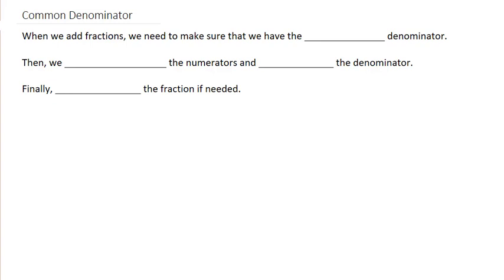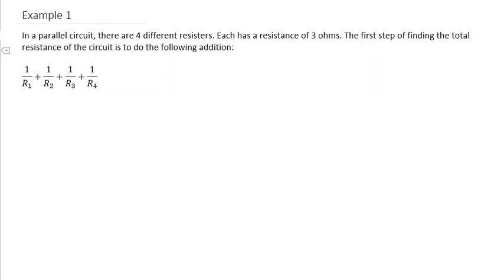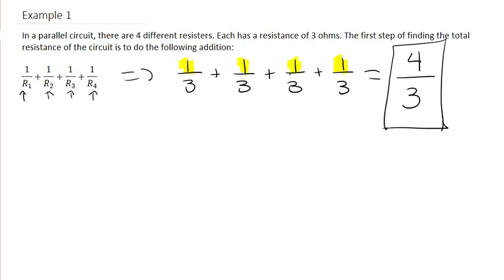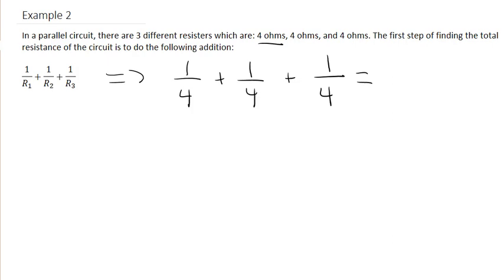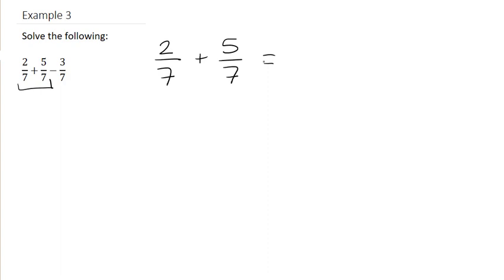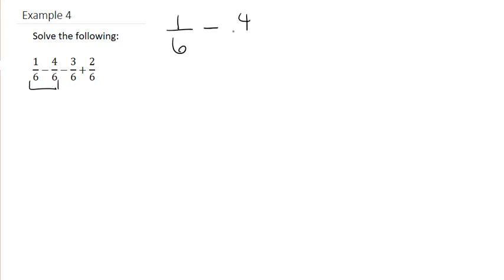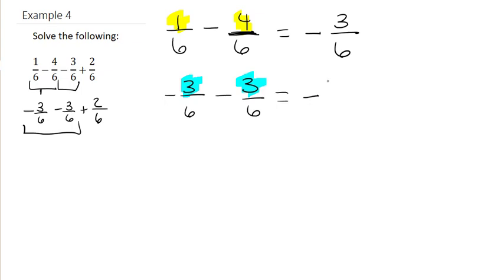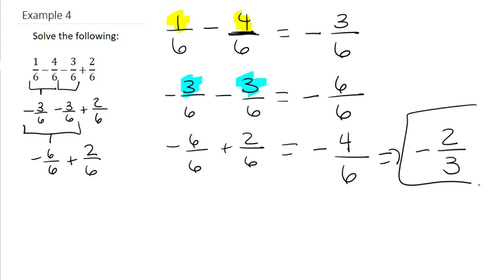Automotive MAP 117 Module 2.5a Common Denominators